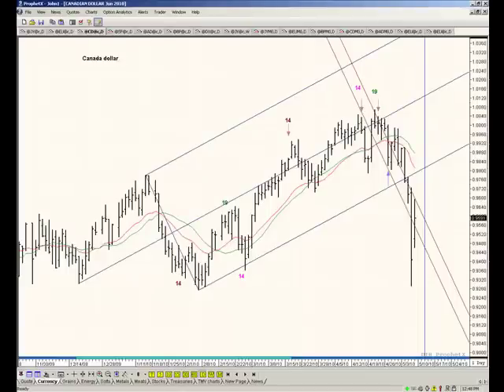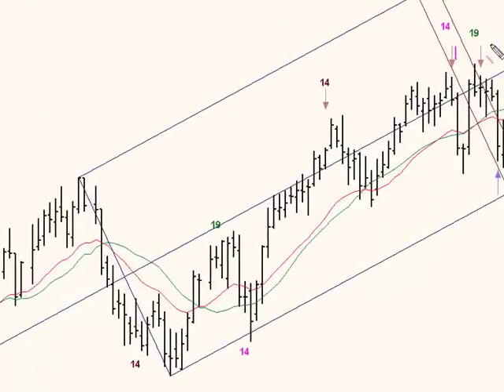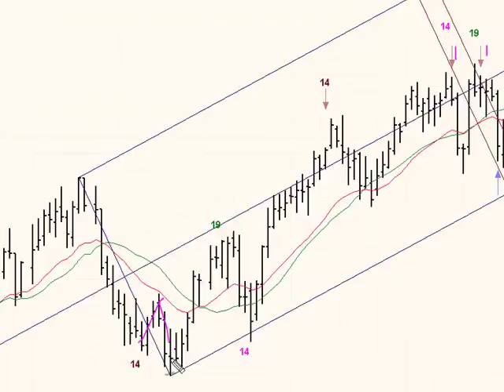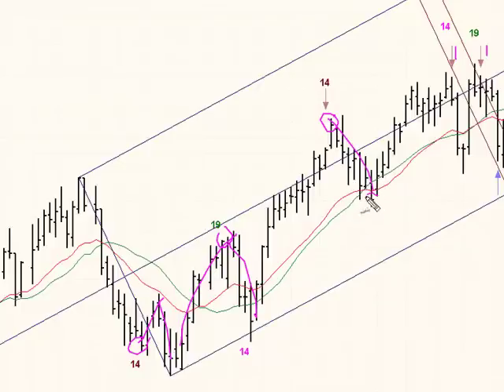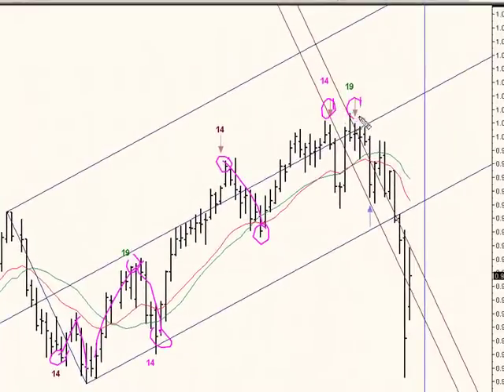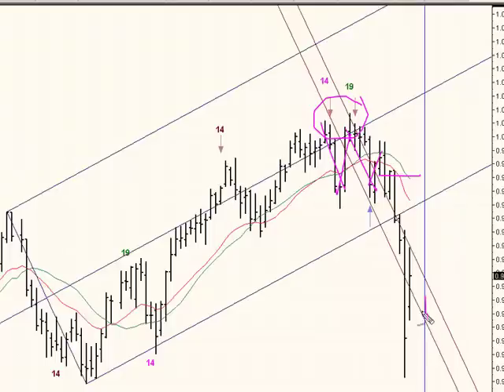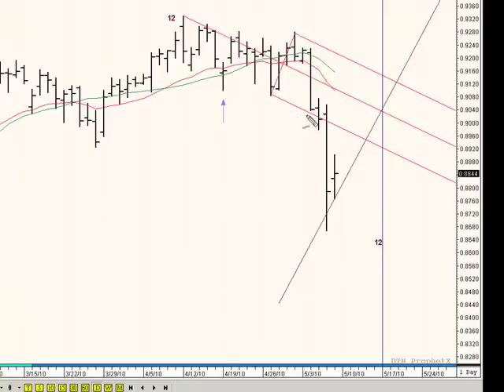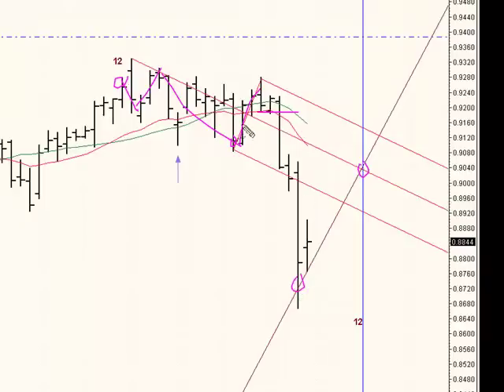Volatile Market Trading | Swing Trades | Market Projections - Part 1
The most important element of a successful swing/day trading approach is market timing of both entry and exits. In this educational webinar, you will learn to predict, identify, and trade short-term swing trades in futures, stocks or Forex using a unique swing trading "market timing intelligence" methodology. Veteran futures trader and best-selling author John Crane will show how he combines his highly acclaimed "Action/Reaction" market timing methods with a selective set of Elliott Wave and Fibonacci principles to analyze the market action and project future market swings.

John Crane will show you trading strategies and tactics that you can put to use immediately. You will come away with an understanding of market structure and market behavior that can enhance you trading performance, no matter what methodology you currently use. John will teach you the exact steps he follows to find high probability swing trade signals using numerous examples of how it works in the real world.  With this new knowledge you will begin to look at the markets in a whole new way and be armed with priceless knowledge that can help you find great opportunities you may never have seen before.